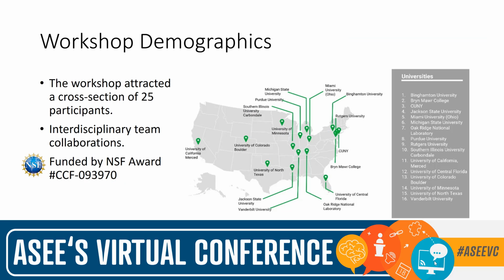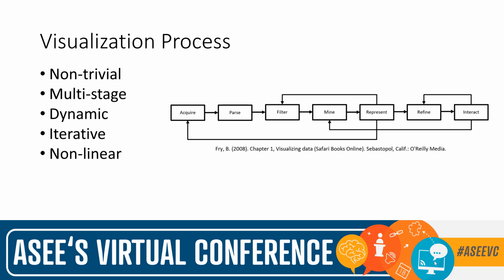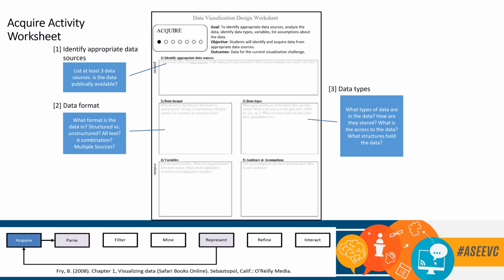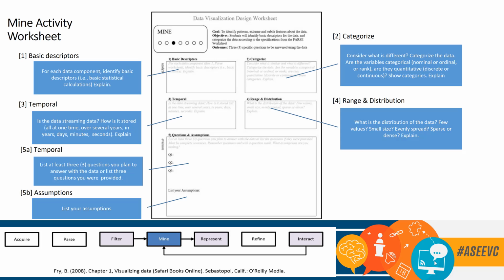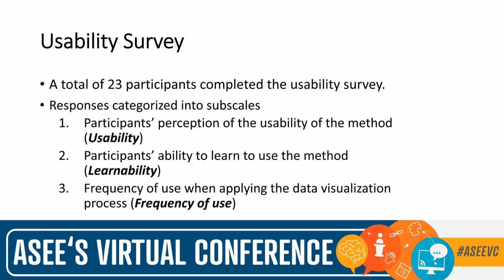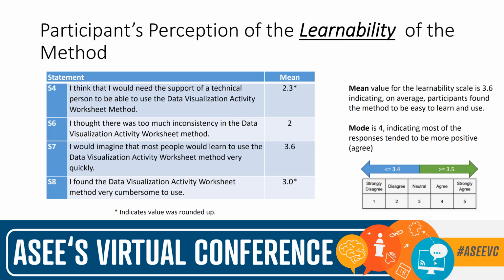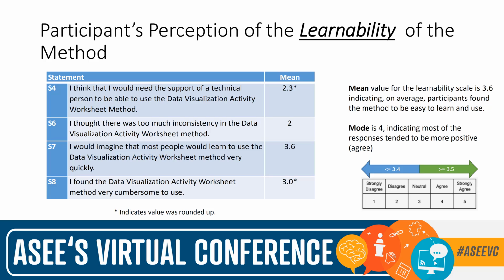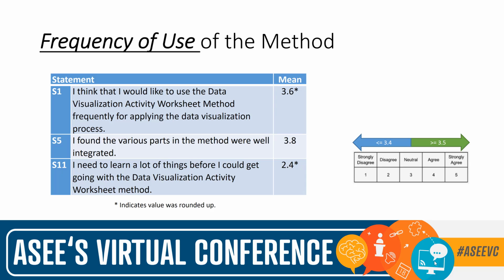Usability of Data Visualization Worksheets in the Context of a Critical Data Visualization Workshop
Byrd V., Roark K., and Ladd B.T. 2020. Usability of Data Visualization Activity Worksheets in the Context of a Critical Data Visualization Workshop: Findings from a Usability Survey. June 26, 2020, American Society for Engineering Education, 127th Annual Conference, Montreal, CAN (presented virtually)

A CSoI Collaboration with Vetria Byrd (Purdue, Polytechnic Institute), Kendall Roark (Purdue, School of Information Studies), Brent T. Ladd (Purdue, College of Science). Video presented by lead author, Dr. Vetria Byrd.

Abstract:
This evidence-based practice paper presents outcomes on workshop participants’ perception ofthe usability of data visualization worksheets utilized in a critical data visualization workshop.Training students to think critically about data is a process that takes practice. Thinking critically about data requires understanding the data, its provenance and context, and the best way torepresent insights contained in the data. A 5-day workshop on teaching critical and ethicalapproaches to data visualization was hosted by the Center for Science of Information at Purdue University in June 2019. The motivation for the workshop was to provide an introduction to datascience through the lens of critical data visualization. In addition to instruction and hands-on datavisualization and data manipulation exercises supported by activity worksheets, workshopparticipants were exposed to small group discussion and active-learning focused team scienceand data visualization ethics modules. This three-prong approach provides the context in whichthe data visualization activity worksheets were utilized.This paper focuses solely upon the results of a usability survey of data visualization activityworksheets to introduce the data visualization process and reports students’ perception of theworksheets to introduce the data visualization process to novice users. Overall participant perception of the worksheet method was positive: 61% thought the method was easy to use, felt most people would learn to use the method quickly, felt confident using the worksheet method after using the worksheets for multiple visualization challenges and indicated they would like touse the method frequently when applying the data visualization process. This work is funded byThe National Science Foundation (Award CCF-0939370). Next steps involve integrating teamscience and data visualization ethics activities into future iterations of the data visualizationactivity sheets and usability survey.